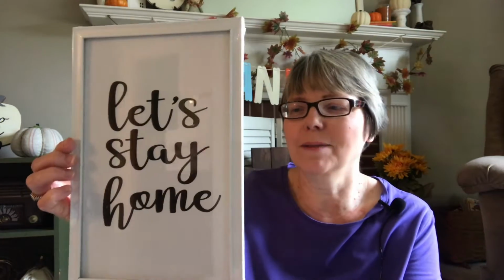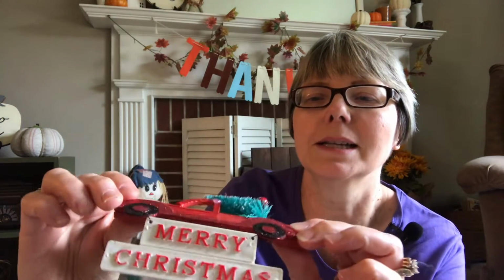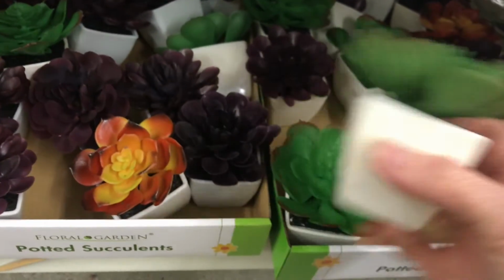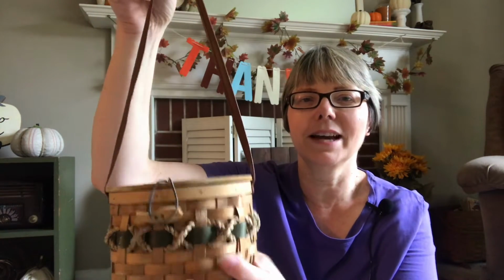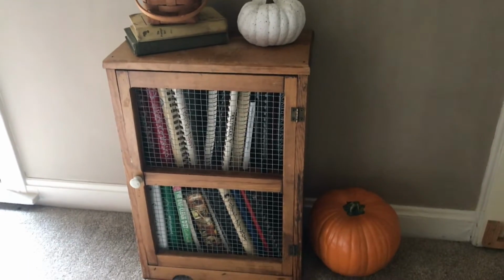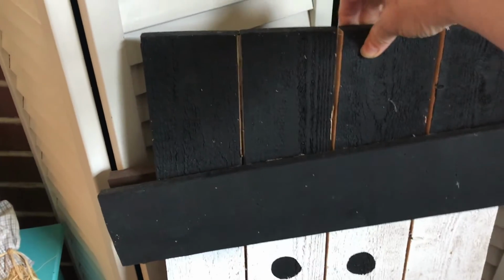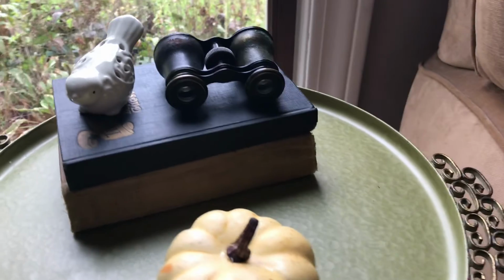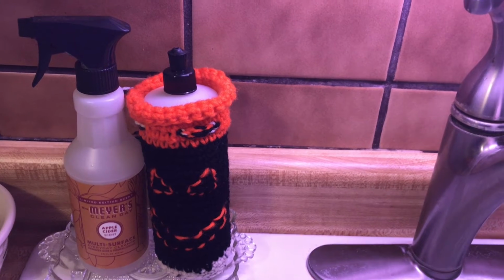A Little Dollar Tree|| A Little Thrift || A Sweater Pumpkin || Updated Fall!! 🍁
Today I show you a little Dollar Tree Haul, along with actual store footage of Christmas ornaments, then a little thrift haul, I highlight a sweater pumpkin I made and finally show you the areas I have already changed my Fall decorations!!

⏰ Timestamps:
0:00 Video intro
0:20 Dollar Tree intro
0:51 Dollar Tree footage of ornaments
3:52 Dollar Tree Haul
7:17 Thrift Haul
9:16 Pumpkin Craft
10:50 Updated Fall decorations